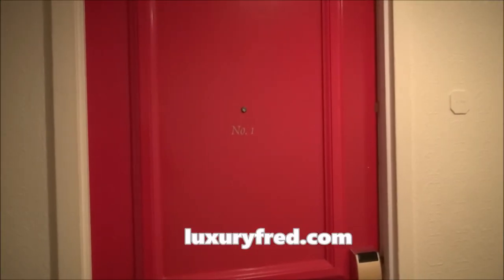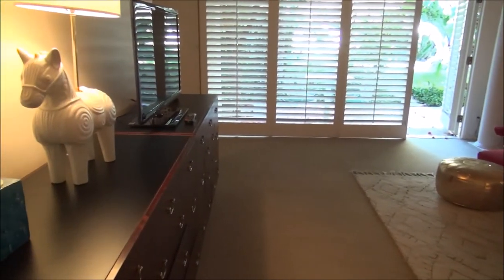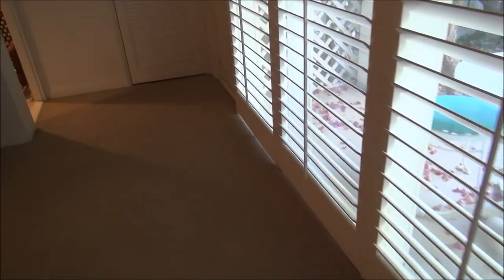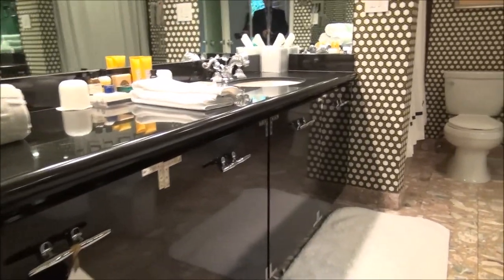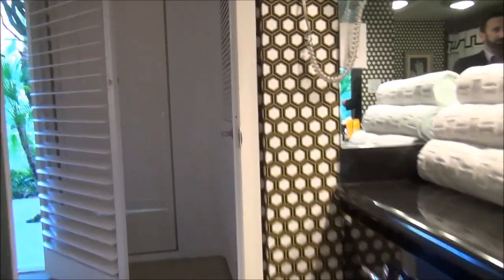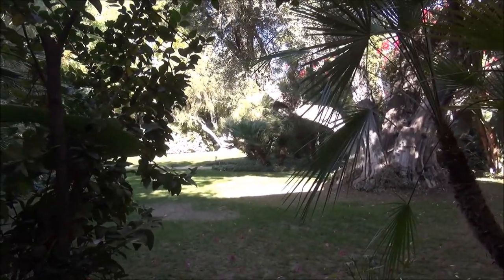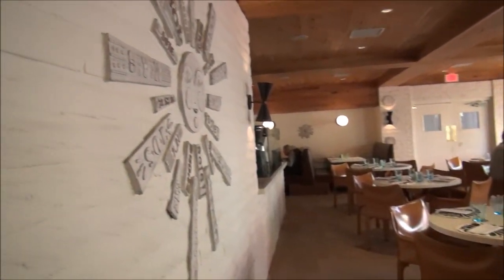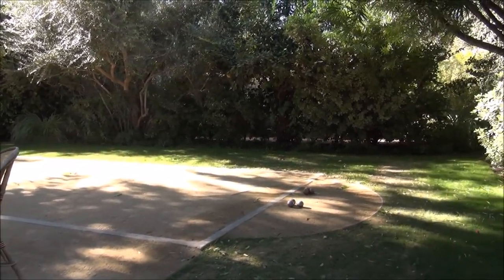PARKER PALM SPRINGS - Junior Suite Tour - Retro Luxury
The Parker Palm Springs led the city's renaissance and cool rebirth when it opened 13 years ago. It's still the desert resort's best hotel, combining funky Mid-Century Modern style with luxurious accommodations, warm, personal service, great food and amenities.

Here's a tour of the luxury hotel's Junior Suite #1, which felt more like visiting a stylish friend's apartment than staying in a hotel room.

One note, I show a view of a restaurant, in the video, it's Norma's, the Parker's more casual coffee shop. They also have Mr. Parker's, which is a fine dining restaurant and very popular with Palm Springs locals in addition to hotel guests.